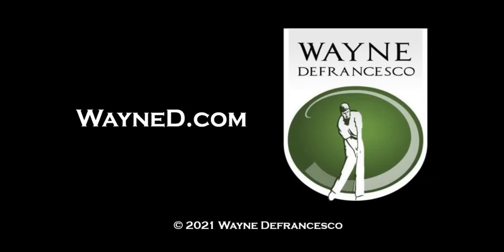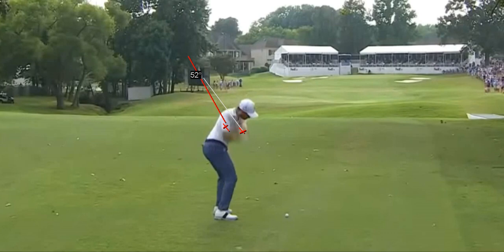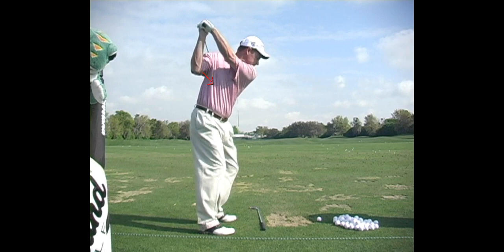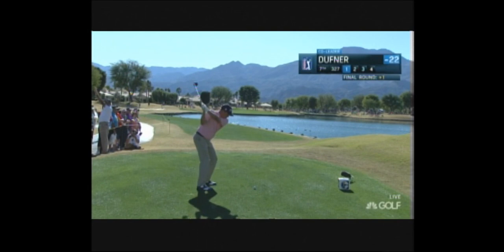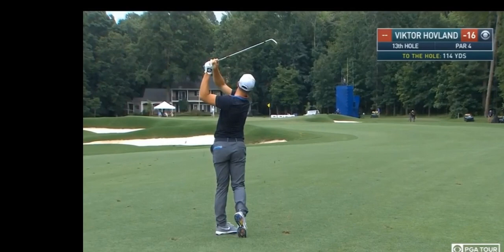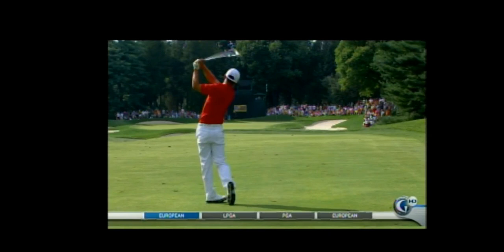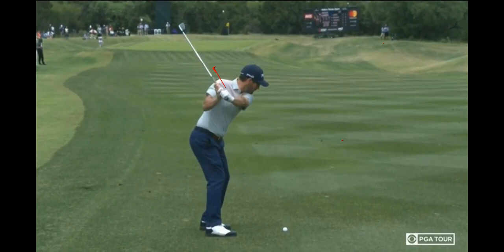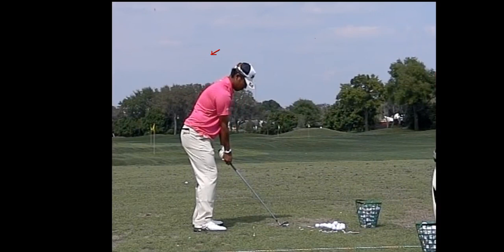Over the Top from the Inside (OTTFTI): How Modern Players Use an Outward Hand Path and Shallow Shaft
If you like watching great golf swings there are a bunch of them here! I assembled these to demonstrate OTTFTI, my preferred transition method that uses an outward hand path and shallowing shaft. By no means does every Tour player employ it, but quite a few do, and their swings appeal to me more than ones those where the hands either drop straight down or fall backward.  I use the analogy of sidearm throwing (as Hogan did in The Five Lessons) and OTTFTI is just another way to describe what is happening when a golf swing utilizes right upper arm adduction, right forearm supination, and right shoulder external rotation as the hands and arms respond to the change of direction of the pivot.